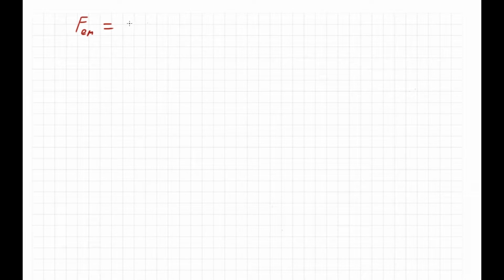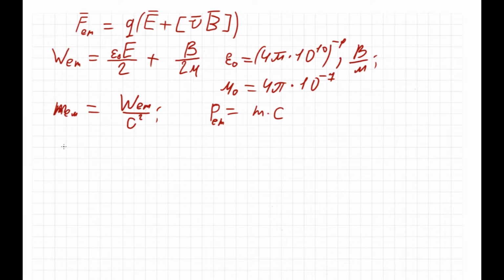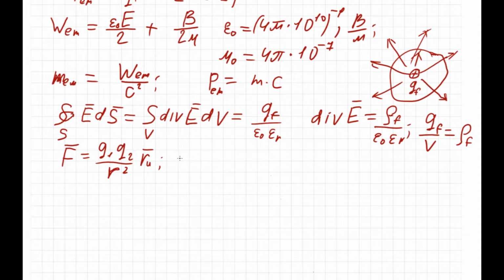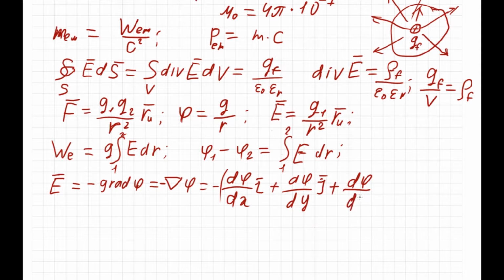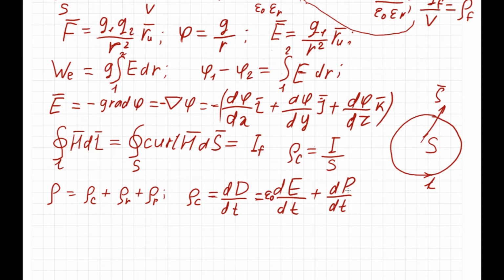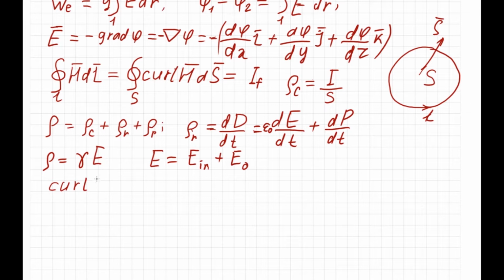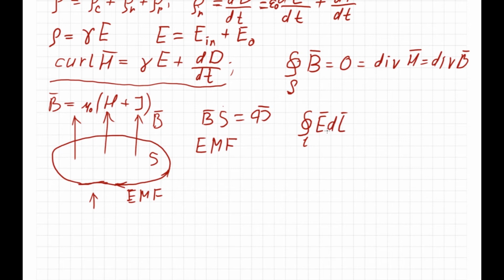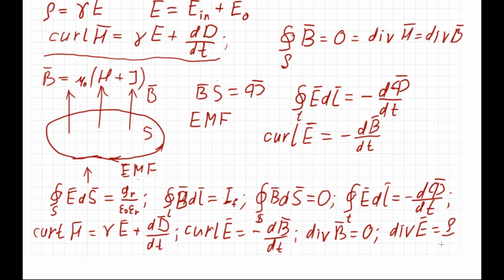Circuits Design. Lesson 1. Basic Electromagnetic properties, Maxwell`s formulae.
Physics. Mathematics, Maxwell`s formulae.